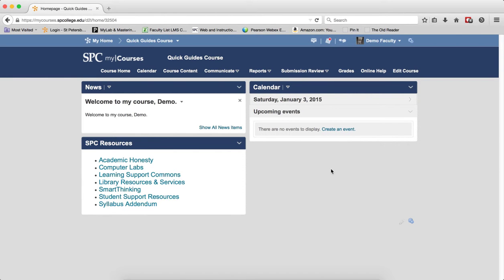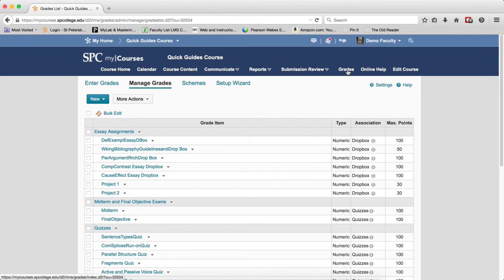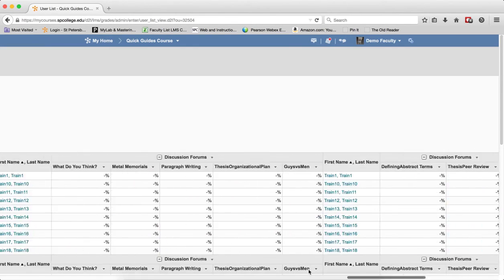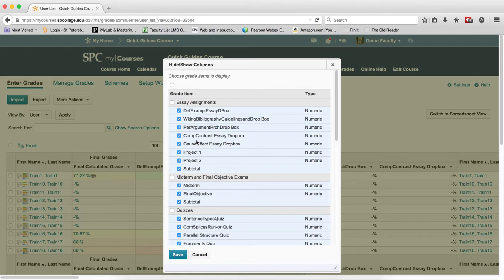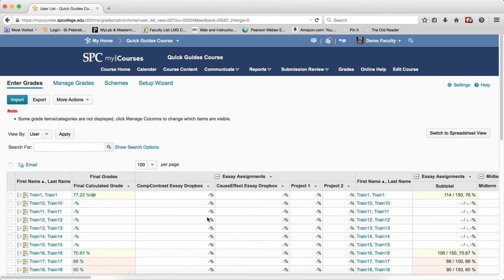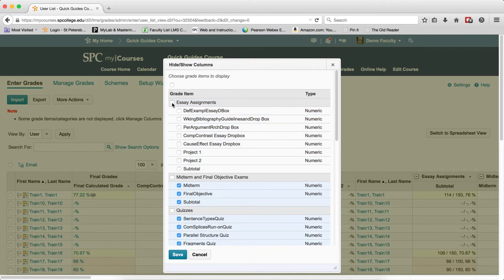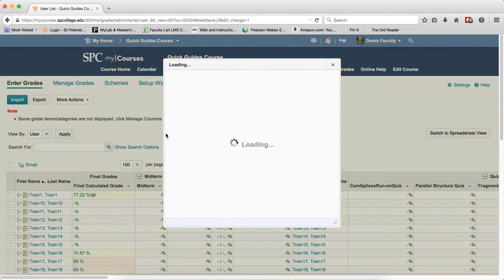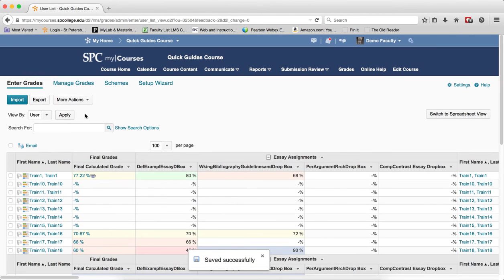Quick Guide - Gradebook: Hiding Columns